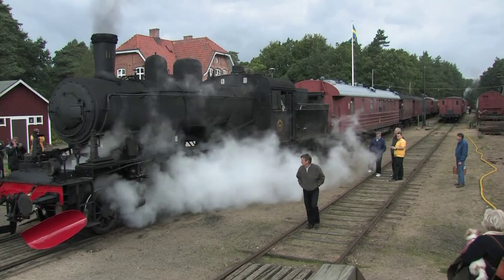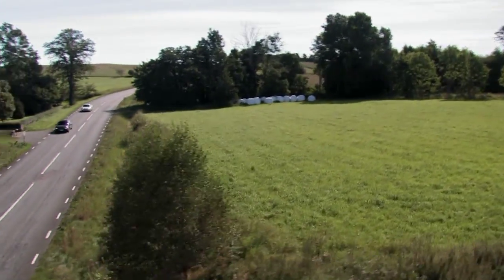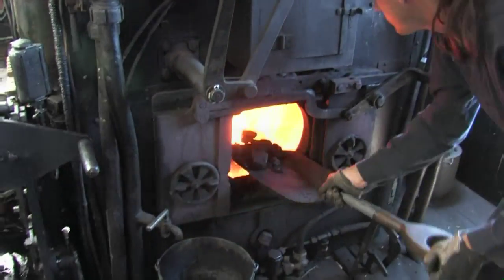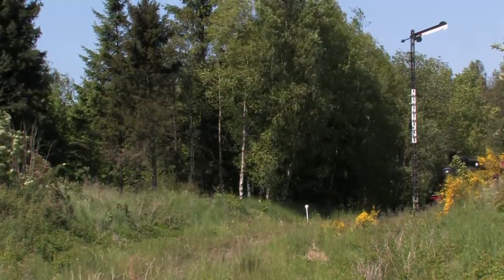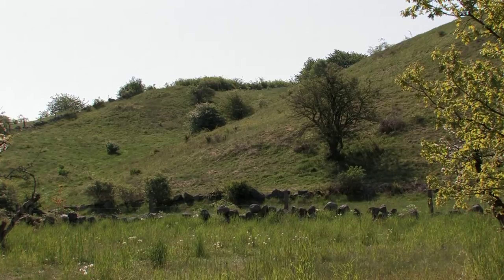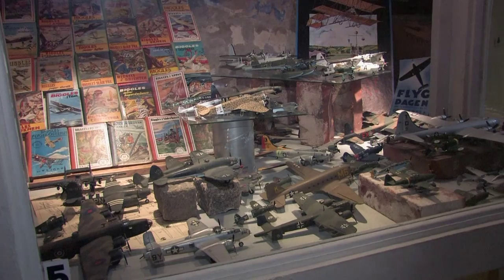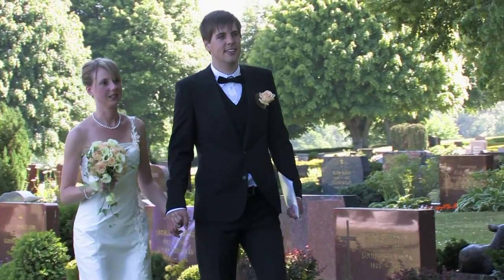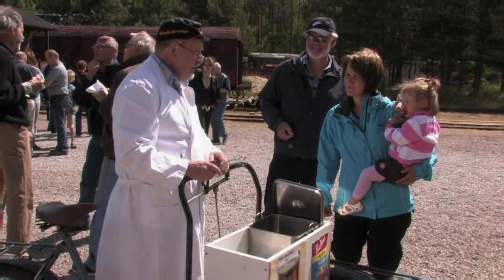Steam trains in Sweden English trailer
This is the story about the running of a small steam operated railway around the 1950s. The Skånska Järnvägar Preservation Society took over the railway in 1971 and thus became the first veteran railway on standard gauge in Sweden. English spoken commentary.